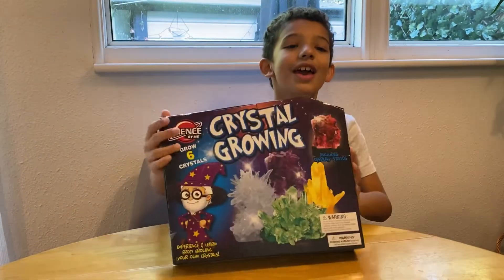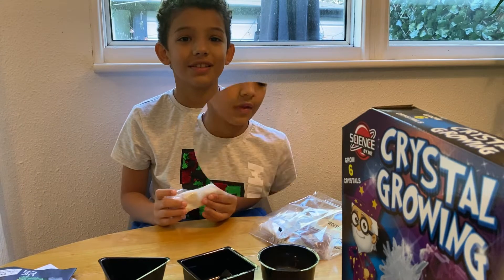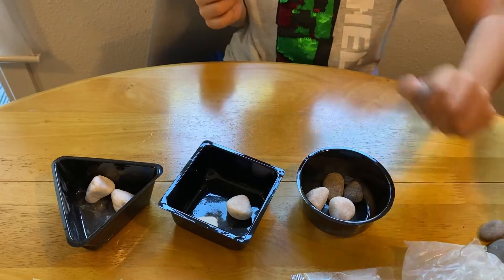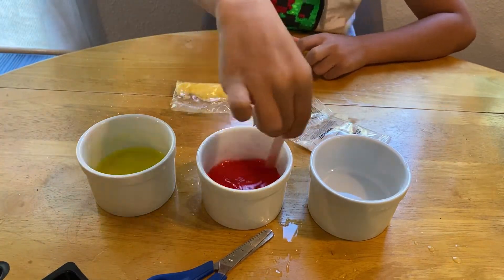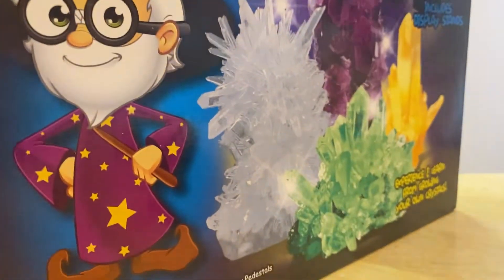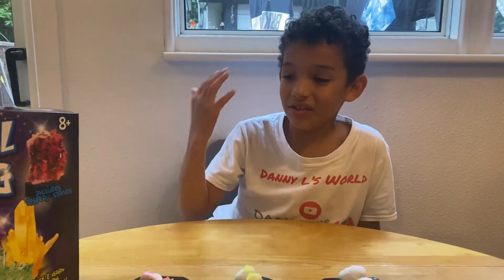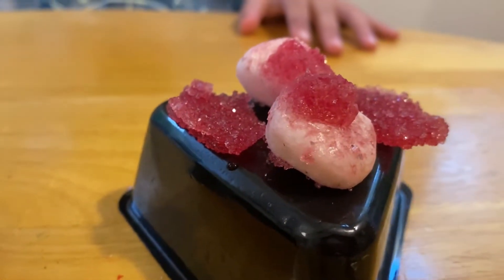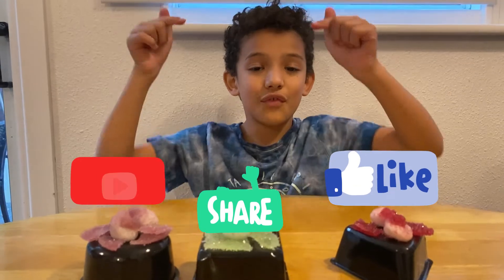Crystal growing gone wrong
in this video Im doing a cristal growing from  "Science by me" unfortunately isn't growing well, actually doesn't grow 😒. I tried twice and no one is right